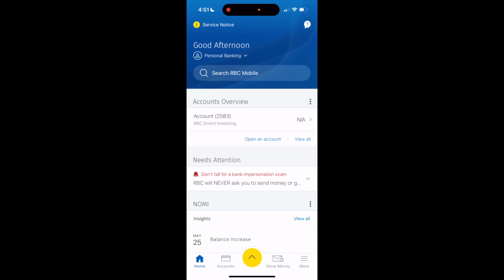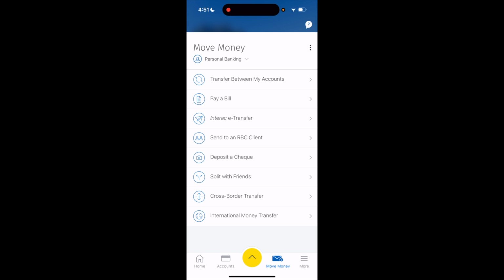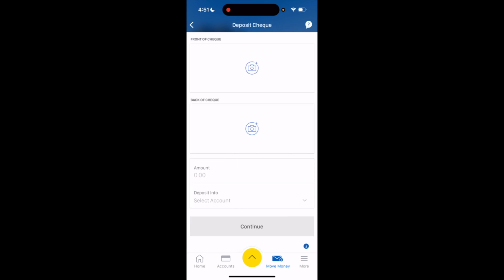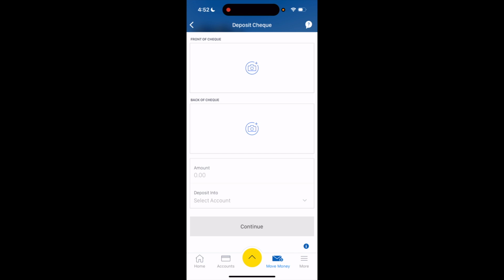How To Deposit A Cheque On RBC Mobile App | Step By Step Guide - RBC Mobile Tutorial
Depositing a cheque using the RBC Mobile App is quick, easy, and secure—no need to visit a branch or ATM. Start by opening the RBC Mobile App and signing in. Tap on “Move Money,” then select “Deposit a Cheque.” Choose the account you want to deposit into, then follow the prompts to take a clear photo of the front and back of the cheque. Enter the cheque amount, confirm the details, and tap “Submit.” You’ll receive a confirmation, and the funds will usually be available within one business day. Be sure to keep the cheque for 5–10 days in case it's needed for verification. This feature helps you bank from anywhere, anytime.

How to deposit a cheque on RBC app, RBC mobile cheque deposit step-by-step, How to take photo of cheque for RBC app, How long for RBC mobile cheque to clear, Can I deposit cheques with RBC mobile app